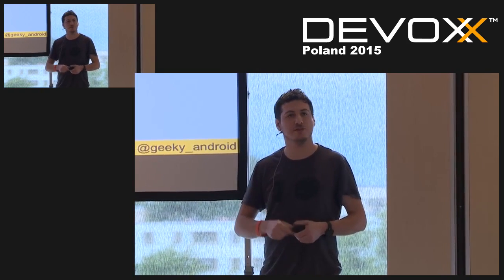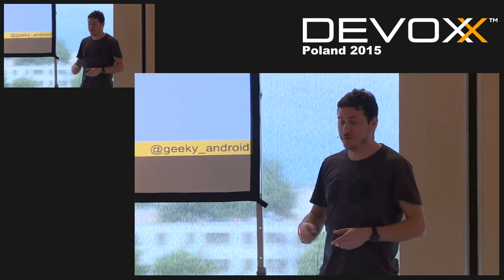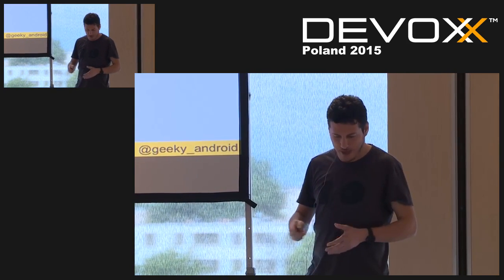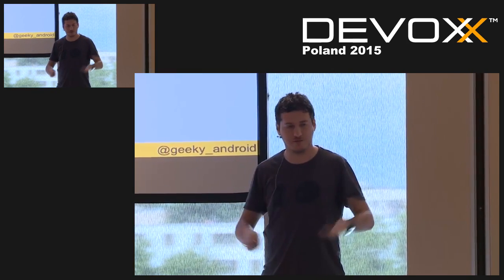Preventing Analytics and Ads from polluting your codebase (no slides)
The need for monetization is an unavoidable fact in today's mobile industry. Key to achieving that is the need for user behaviour analytics and, in many cases, in-app native advertising. More often than not though, these needs end up producing spaghetti code that is mixed in with business logic code that hinders maintenance and feature development.In this talk, I'll be presenting techniques for dealing with such, peripheral to your code, requirements. We'll investigate ways to isolate code related to Analytics and Ads, from your business logic and also touch, briefly, on strategies for testing such concerns separately from the main feature requirements.

Author:
Savvas Dalkitsis
Android geek, TDD nut, Senior Software Engineer at Shazam Entertainment